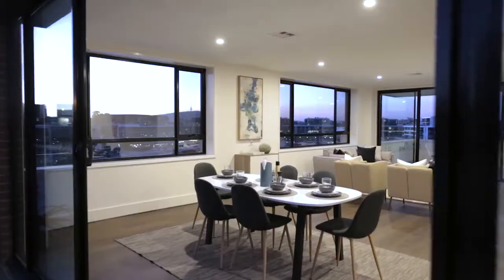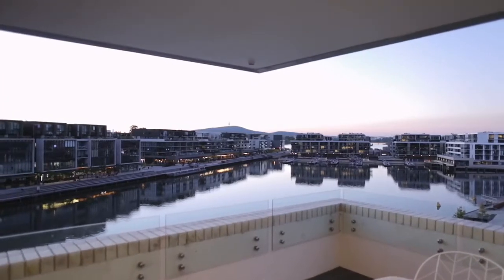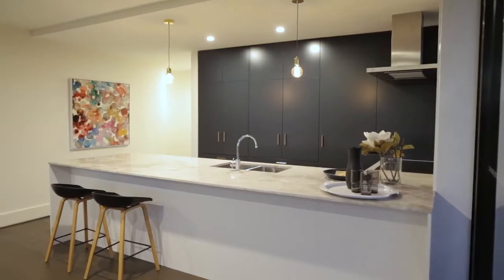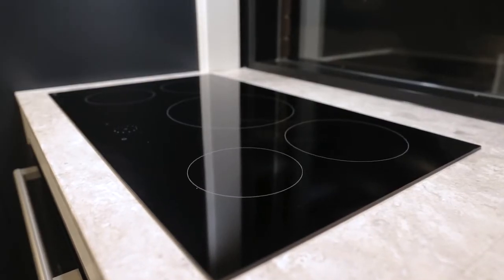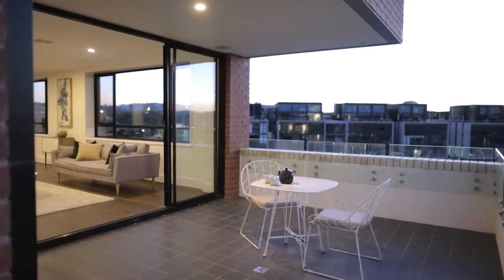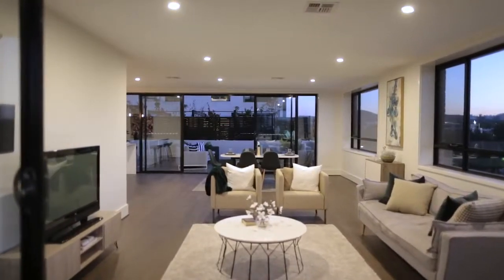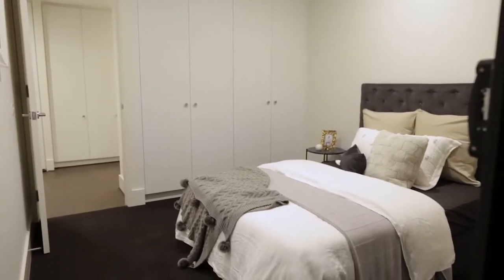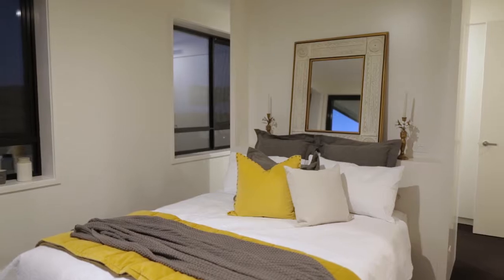Apartment for sale in Kingston ACT, 403/2 Kerridge Street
Located in the boutique Prince development, this sundrenched fourth floor apartment offers an unrivalled lifestyle opportunity.

Featuring three spacious bedrooms, each with access to private terraces, this apartment has been considered to celebrate functionality through an enduring design. The oversized master bedroom offers the perfect retreat, there is a walk-through robe with an abundance of storage, and a luxurious ensuite with a free-standing bath tub and floor-to-ceiling tiles. A study nook and concealed laundry, surrounded by ample storage, utilises the space in the corridor leading to the accommodation wing.

An open, galley style kitchen showcases stone benchtops and stainless-steel appliances, features that are complemented by natural oak timber flooring. The well-equipped kitchen overlooks the generous living and dining areas which are visually extended by two main outdoor terraces.

The outdoor terraces boast unparalleled 270-degree (approx.) views of the Kingston Foreshore, Red Hill, the Parliamentary Triangle and beyond, creating the perfect setting for outdoor entertaining and alfresco dining.

The blue-chip location of Prince on the Kingston Foreshore helps define the unsurpassed quality and superb design of this apartment, offering the perfect combination for those who aspire to a convenient yet luxurious lifestyle.

Features:

 Natural oak timber flooring
 Double glazing
 Floor-to-ceiling windows
 Study area
 Concealed laundry
 Bespoke customised kitchen
 Granite benchtops
 Integrated fridge and freezer
 Stainless steel appliances
 Brass feature lighting
 Three outdoor terraces
 Stunning views
 Intercom for visitors
 Storage area in basement
 Walking distance to cafes, bars and restaurants

Statistics:

Block: 1
Section: 65
Body Corporate: $2,057.01 per quarter (approx.)
EER: 6.9 stars
Heating and Cooling: Ducted reverse cycle
Internal Size: 151m2 (approx.)
External Size: 108m2 (approx.)
Car: 2 secure basement parking
Rental Estimate: $950 - $1,000 per week (unfurnished)
Architect: Architectus